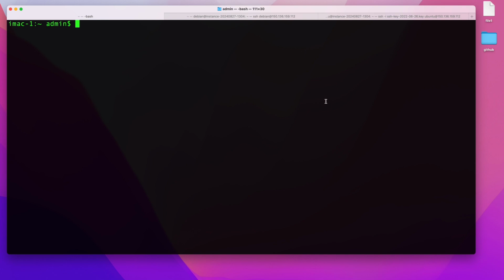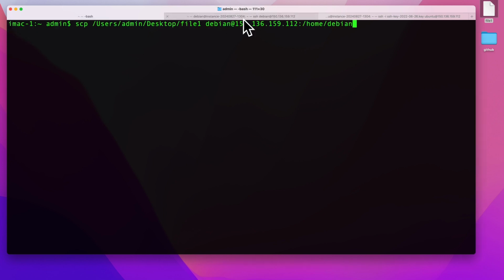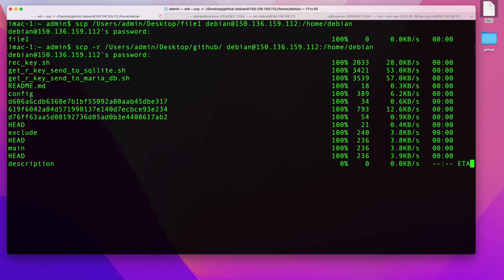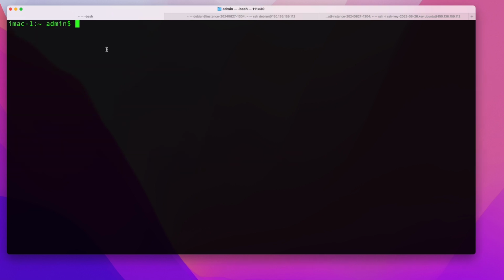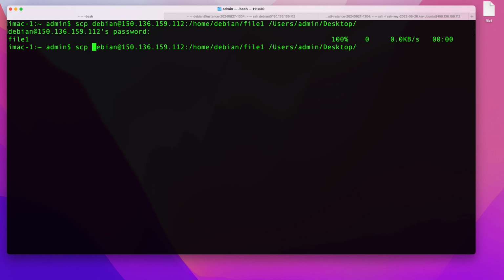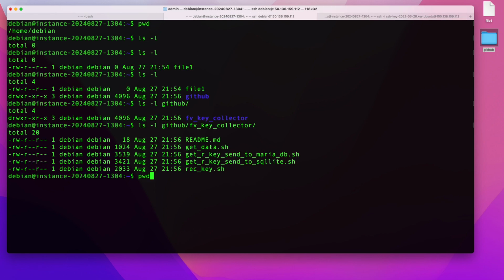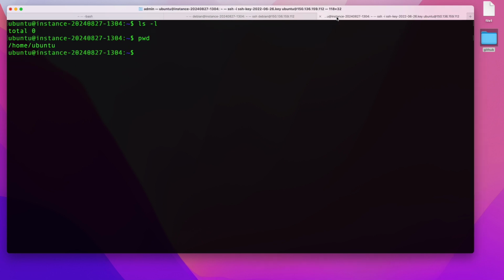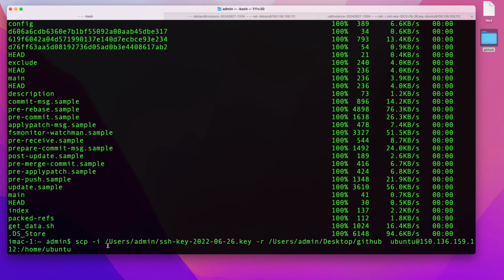How to Upload and Download Files Between Local Computer and Remote Server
Learn how to transfer files between your local machine and a remote server using the command line. In this tutorial, I'll walk you through the process of uploading and downloading files with the scp command. I'll cover both password-based and key-based authentication methods, ensuring you can securely and efficiently transfer files in any scenario.